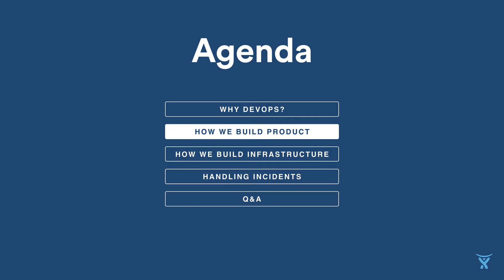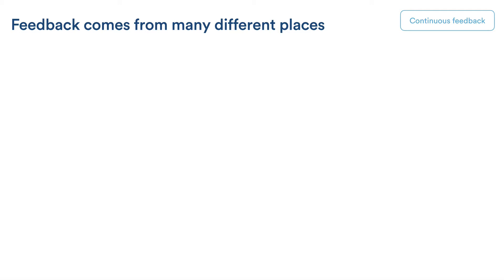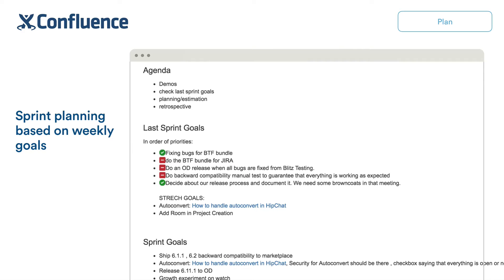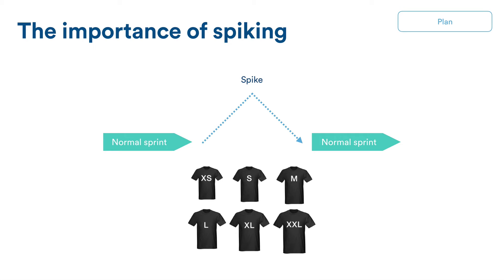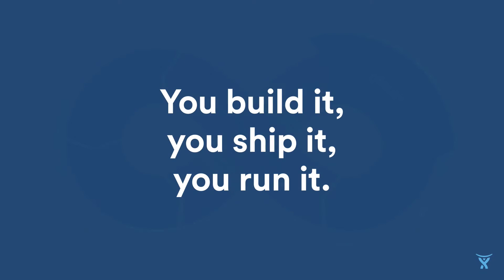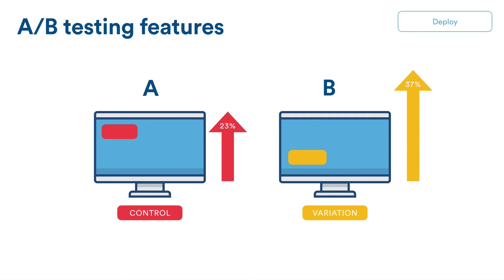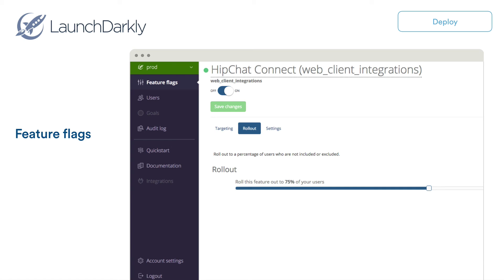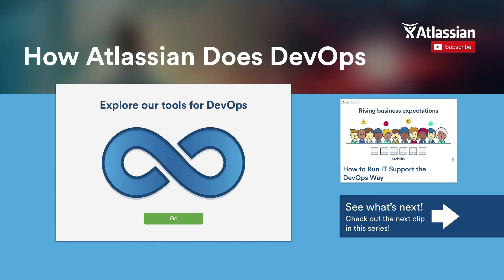How Atlassian Does DevOps Webinar - Building Products (Part 2/5)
While DevOps isn't an all-in-one product, there are certainly tools that support better collaboration across teams. Join us in a webinar where you’ll be introduced to how Atlassian does DevOps, using our products to foster collaboration, stimulate innovation, accelerate releases and continuously improve quality.

In this chapter of the webinar, you'll learn how one of our teams built, shipped, and runs one of our products - HipChat.